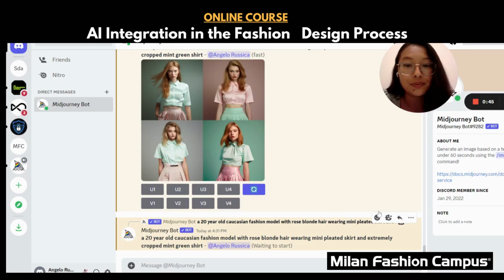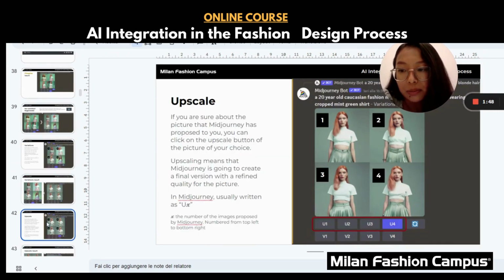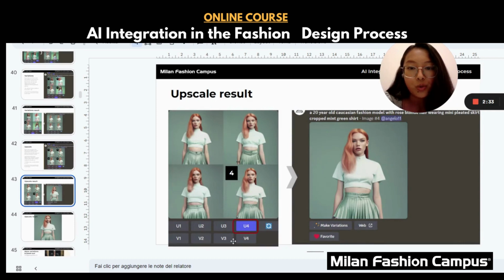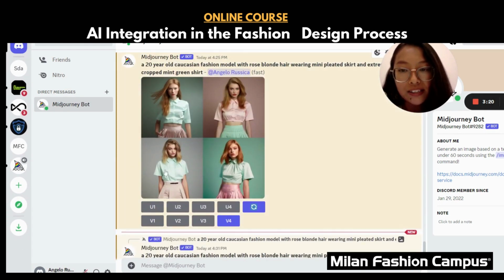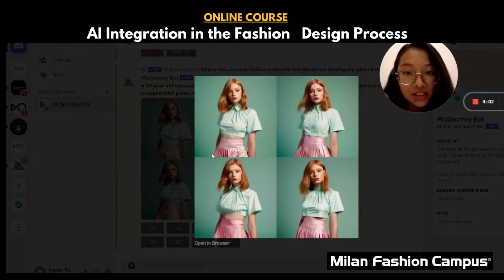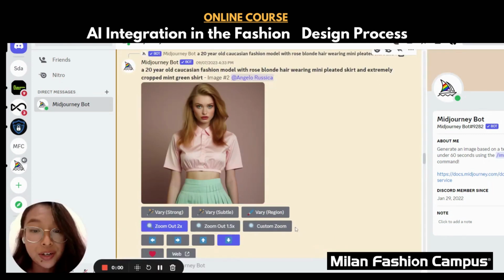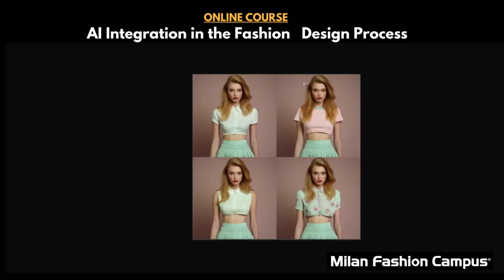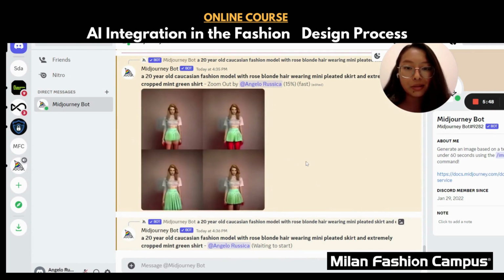Artificial Intelligence & Integration into Fashion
AI Integration into Fashion
Upgrade your skills and keep up with the future way of working in fashion. Ideal for designers, students, and fashion enthusiasts, this course equips you with AI-powered skills to innovate, stay ahead, and redefine fashion's boundaries.